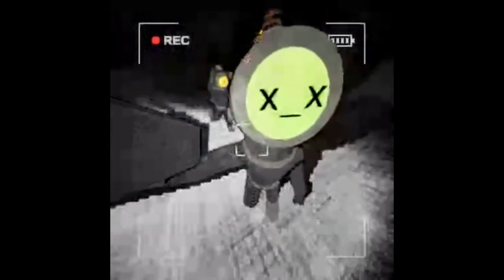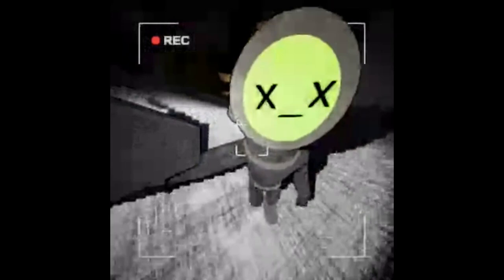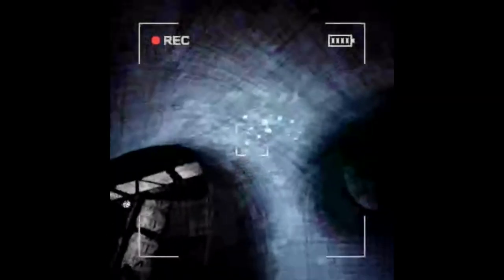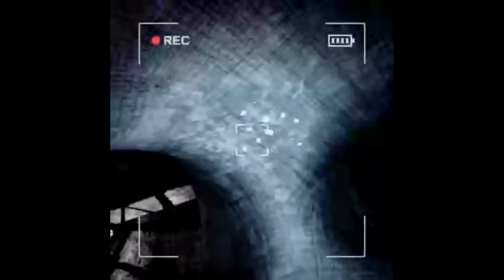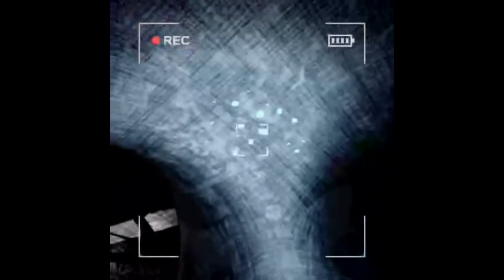My First Spooktube Video In Content Warning!!!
My Very First Time Playing Content Warning!